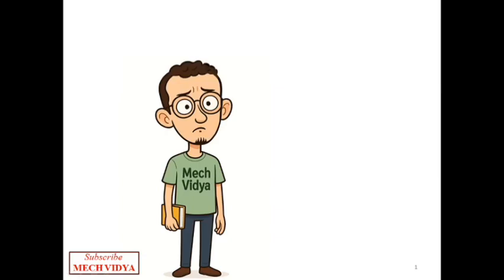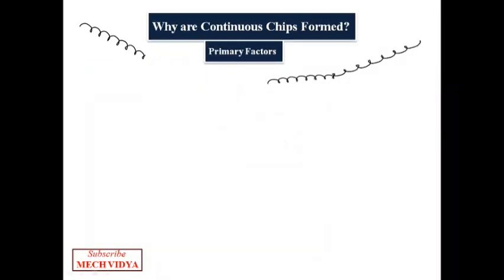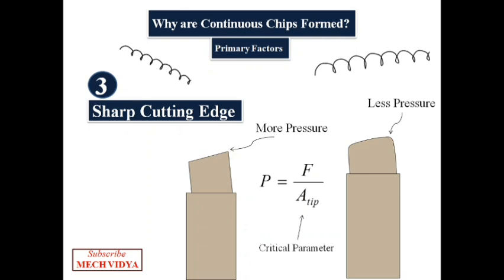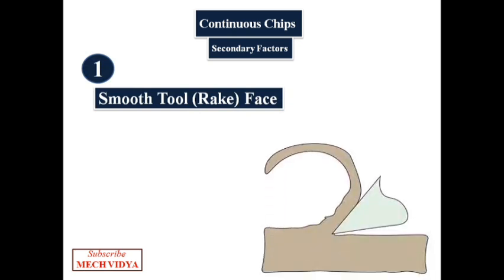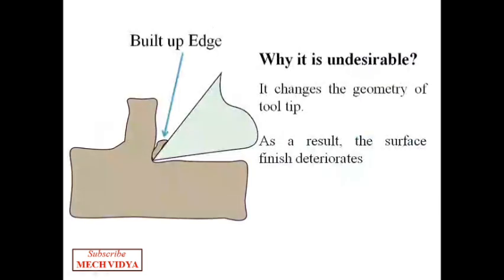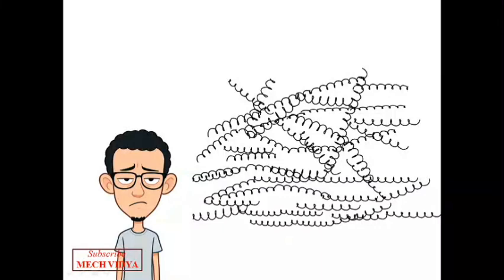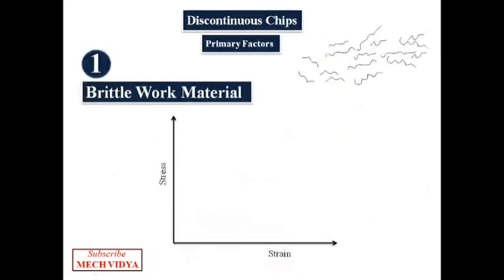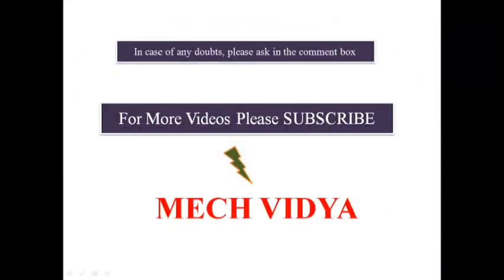Types of Chips Formed During Machining | Metal Cutting Explained Easily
This video explains the different types of chips formed during machining — continuous, discontinuous, and continuous chips with BUE.
Ideal for BTech & MTech students of Mechanical Engineering.

The Video Covers:
 1) Ideal conditions behind formation of each chip type.
2) Effect on surface finish and tool life.
3) Important parameter of chip formation

*BOOK LAUNCH ANNOUNCEMENT* We are happy to launch *our first BOOK* on ' Metal Cutting and Machining For competitive exams' for GATE,IES and PSU exams.